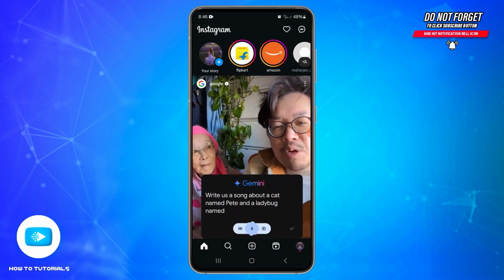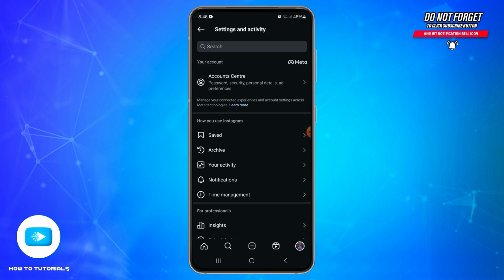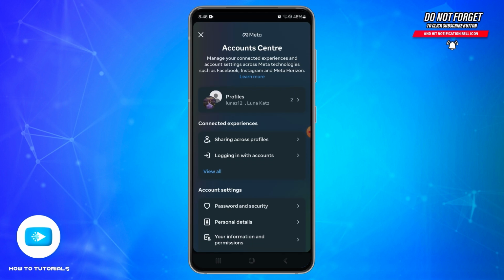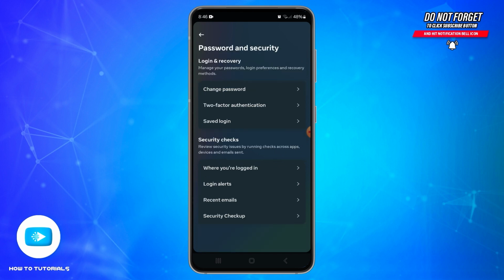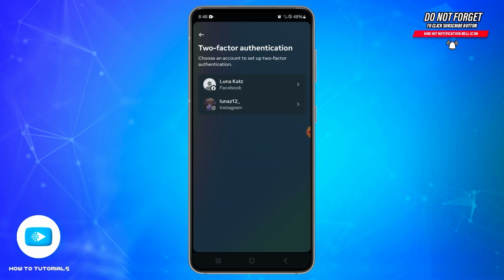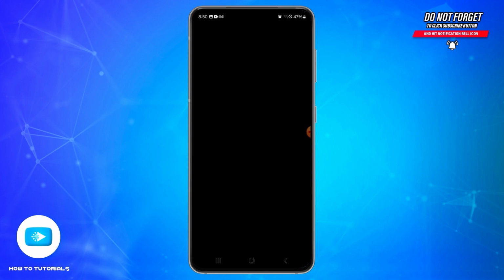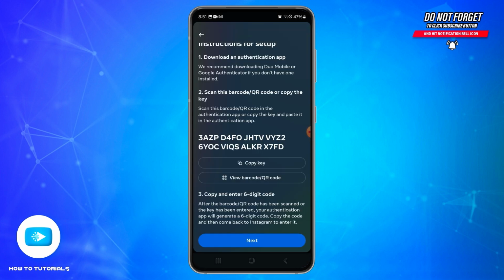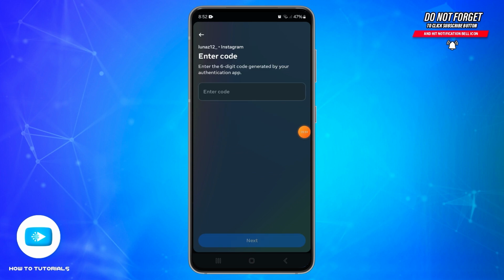How To Enable Two Factor Authentication On Instagram App 2024 | Instagram Security Setup Guide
"How To Enable Two Factor Authentication On Instagram App 2024 | Instagram Security Setup Guide" - A Video Guide by How To Tutorials.

In this video, learn how to enable two-factor authentication (2FA) on your Instagram account to enhance your security. We'll guide you step-by-step through the process of setting up 2FA, ensuring that your account is protected from unauthorized access. With this additional layer of security, you can have peace of mind knowing that your personal information is safe. Follow along as we demonstrate the various options available for 2FA, including authentication apps and SMS codes.